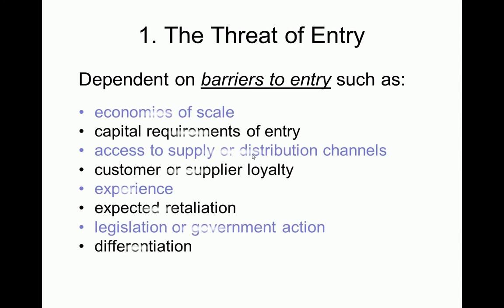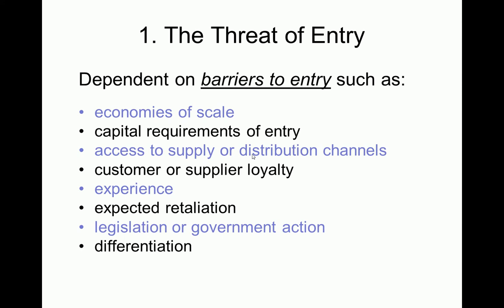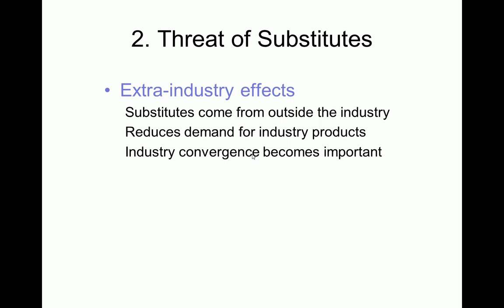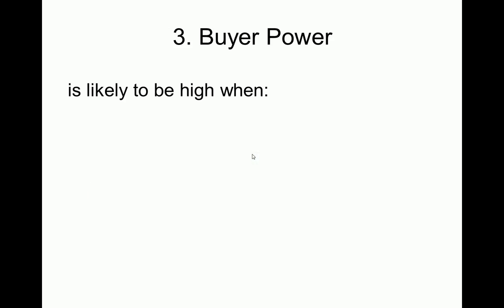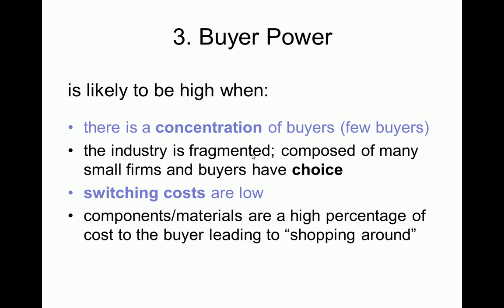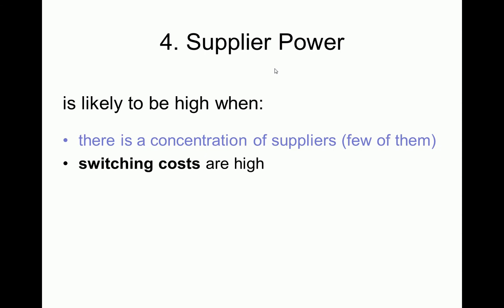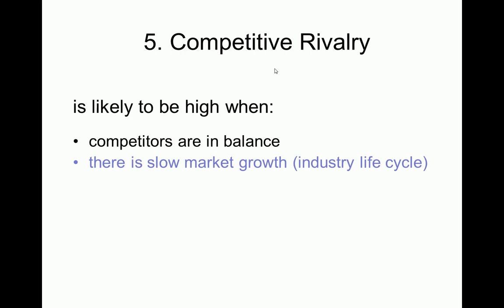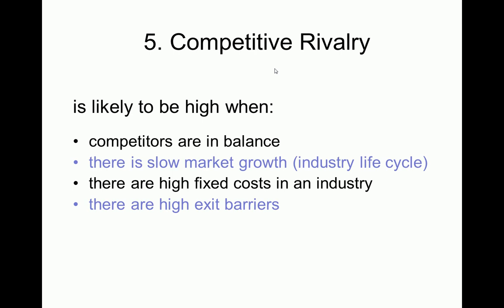Week 2 Online Lecture 2